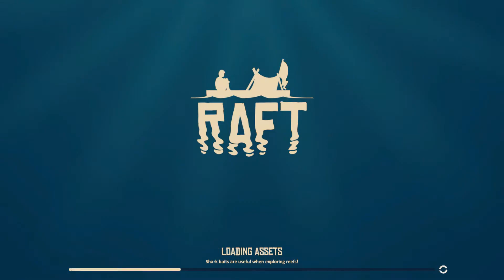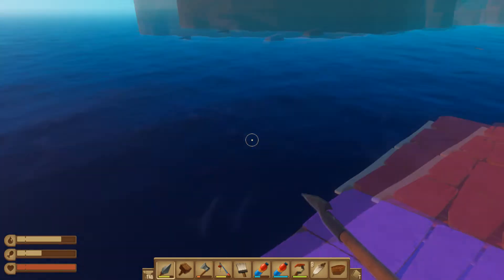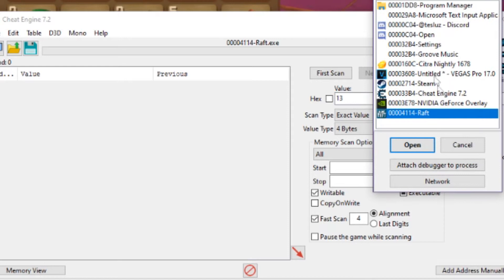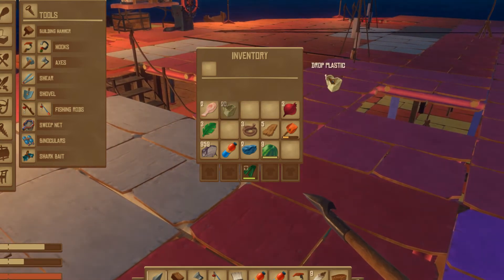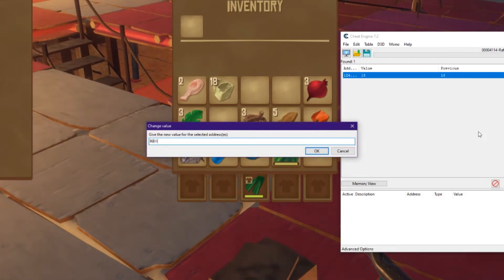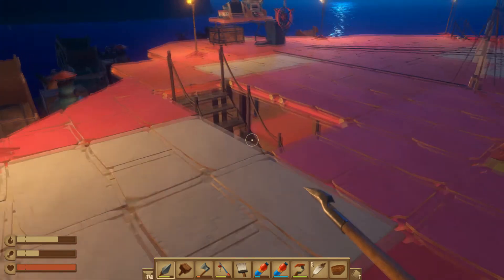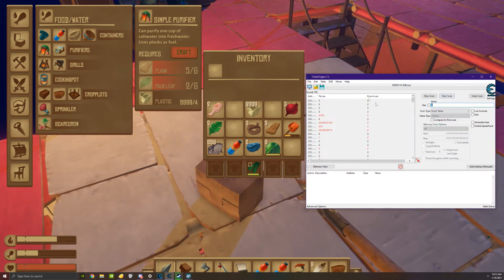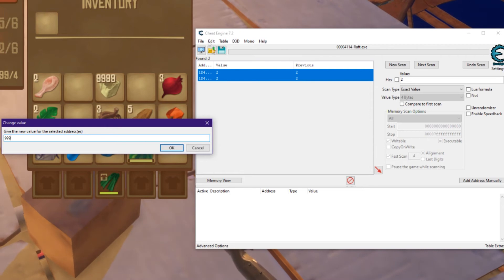How to dupe resources on Raft (9999 Plastic in 1 MINUTE)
Hey guys today i'll be teachin you how to dupe all of your resuorces on Raft for PC. You will not be vac banned as the servers are not vac secured and the game is not competitive.